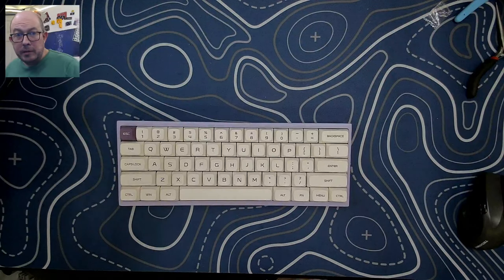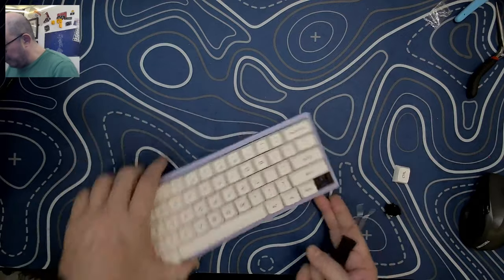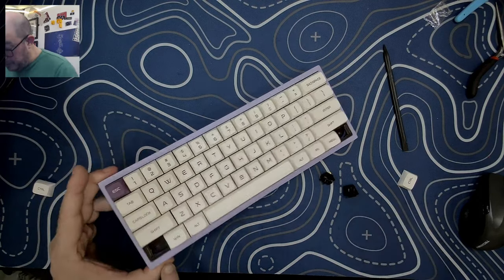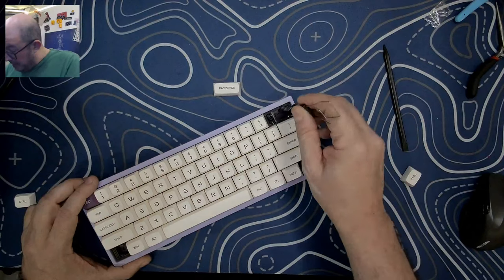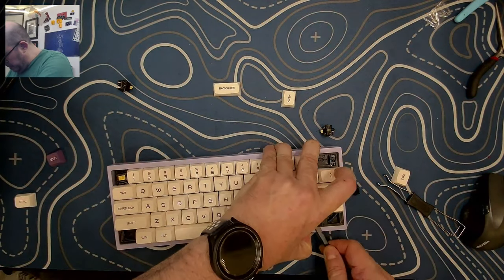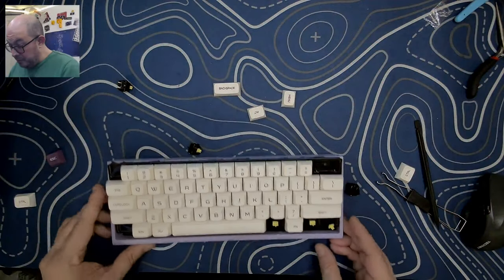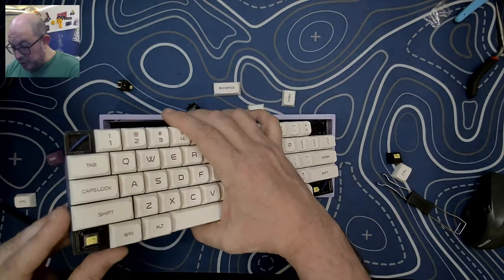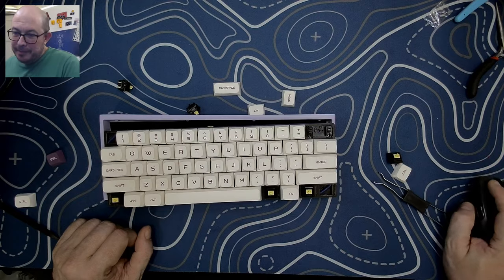The Bakeneko60 flaw that truly kills what would be a great kit. Switches and stabs are not support.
I wanted to make this video to display that there is an issue with the design of the Bakeneko60. I feel for the hype and bought this kit on a whim, and despite it's lovely acoustic profile, I cannot excuse the poor implementation of how the o-ring is "held" in place.

Photo Album - Benjamin Tissot